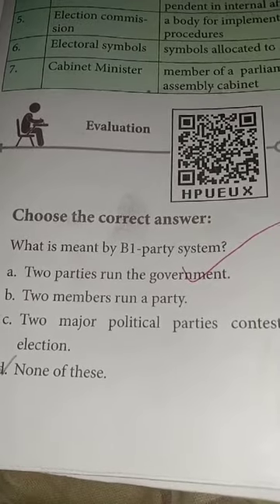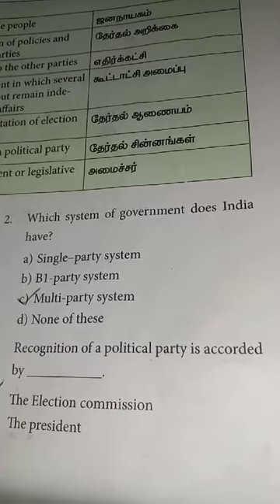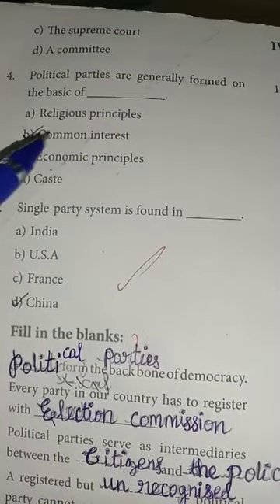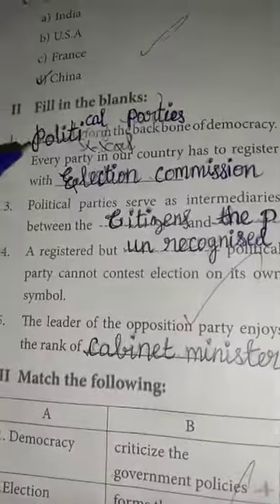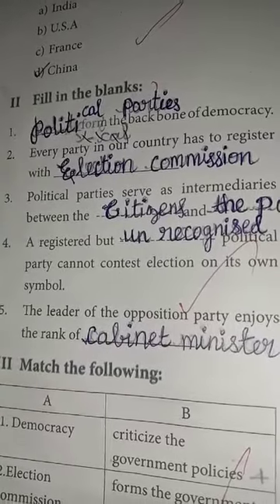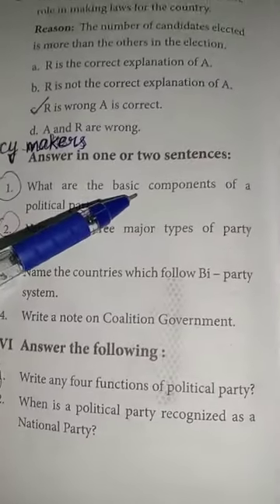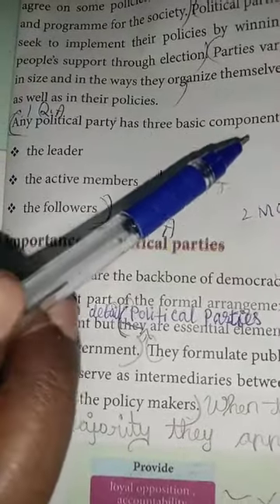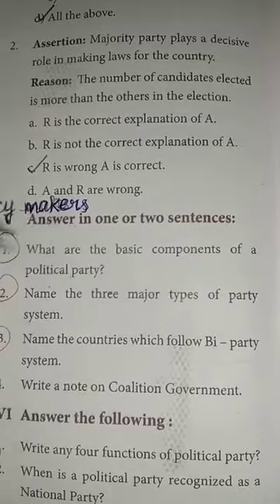civics lesson 1,2. 7th STD revision